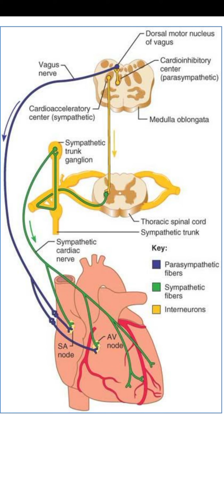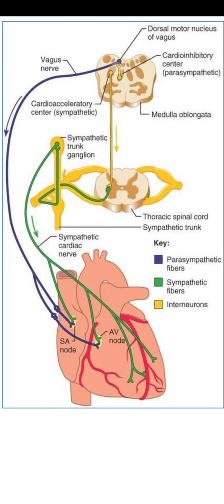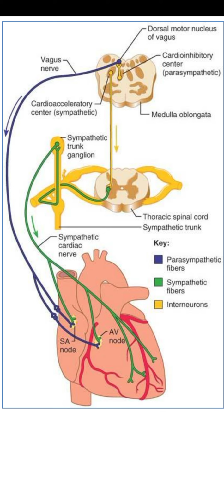"The science of the Role of the Autonomic Nervous System in Heart Rate Regulation"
In this video, we will delve into the fascinating world of the autonomic nervous system and its role in regulating heart rate. You will learn about the two branches of the autonomic nervous system - the sympathetic and parasympathetic - and how they work together to maintain a healthy heart rate. We will explore the anatomy and physiology of the heart and the factors that influence heart rate, including exercise, stress, and disease. You will also discover the latest research on heart rate variability and its implications for overall health and wellbeing. Whether you are a healthcare professional, student, or simply curious about the workings of your own body, this video is sure to provide valuable insights into the amazing autonomic nervous system.